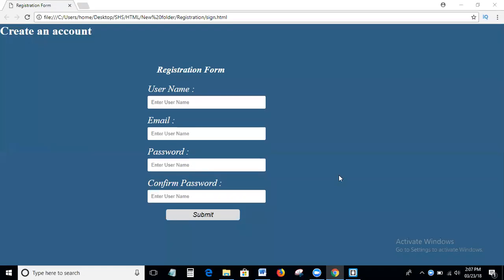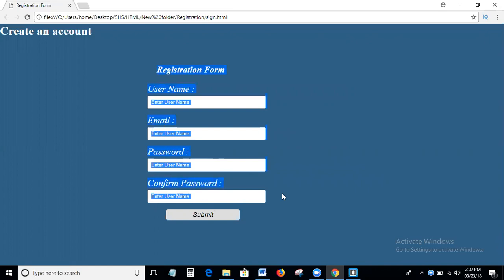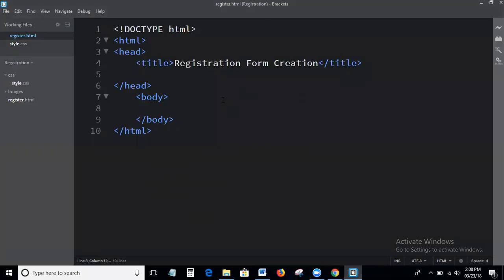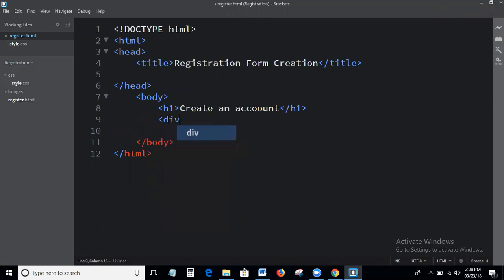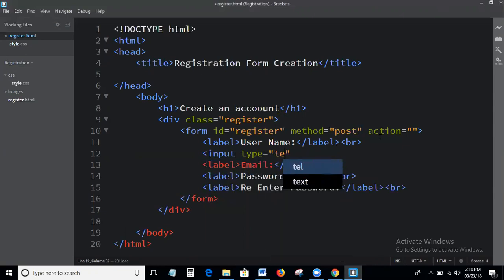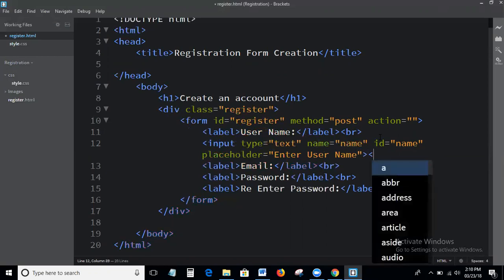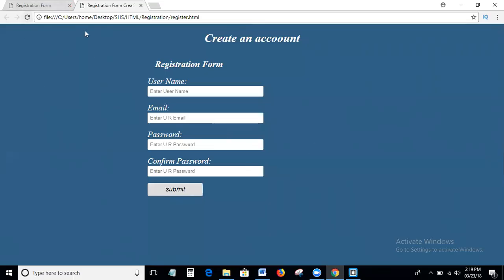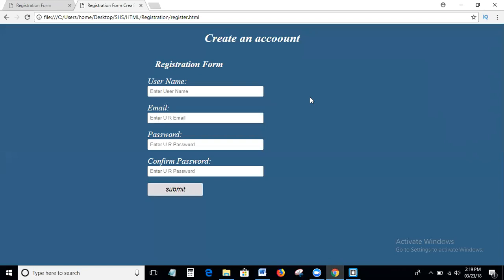How to create Simple Registration Form in Html and Css | How to design Simple Registration Form Html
Simple Registration Form Creation In Html and Css :
 Today in this tutorial we discuss on the topic is :
1) How to create Simple Registration Form In html and Css?
2) How to design Simple Registration Form Using Html and Css?
3) How to write code for Simple Registration Form Using Html & Css Step by Step?